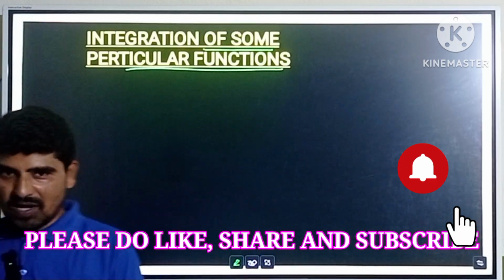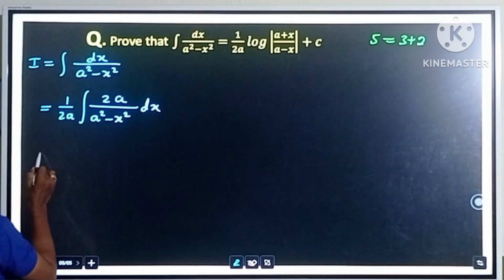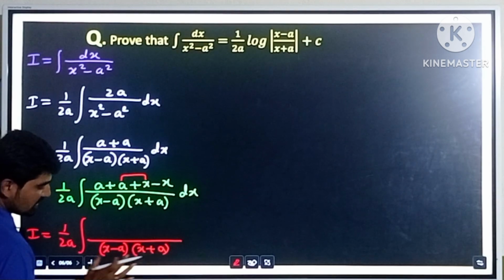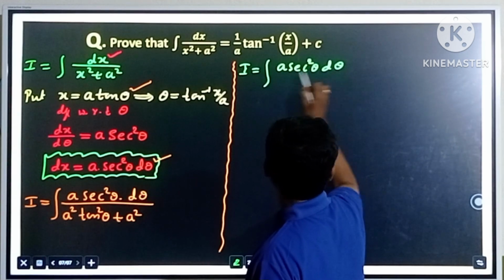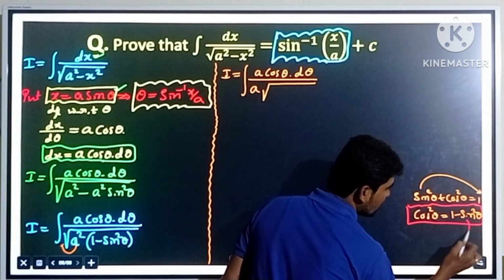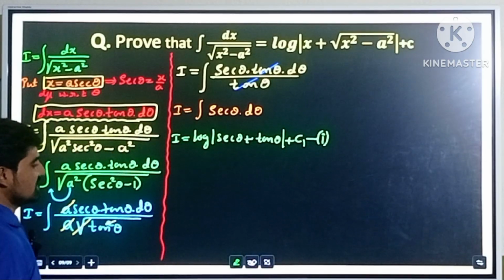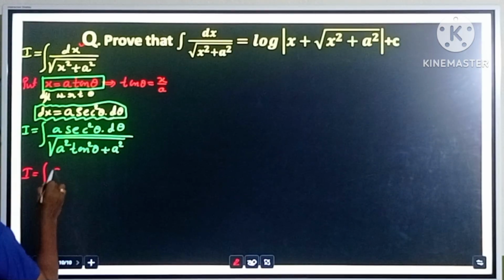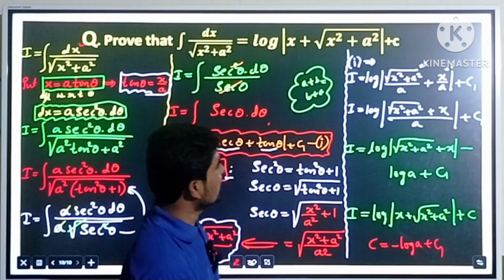Class 12th maths NCERT chapter 7,integrals, integration of some particular functions PYQ'S